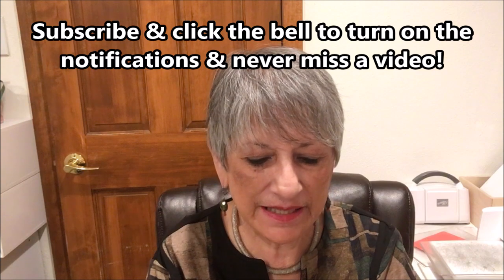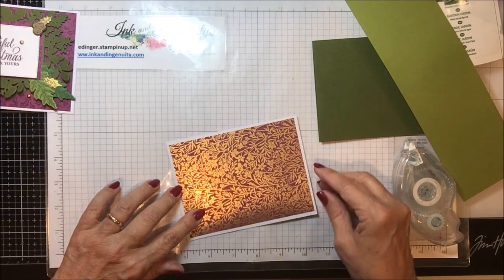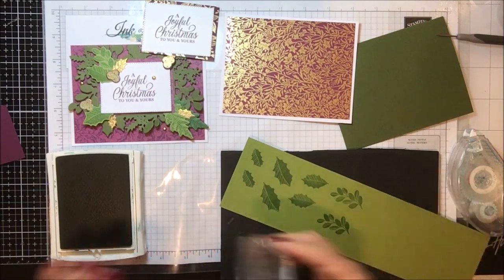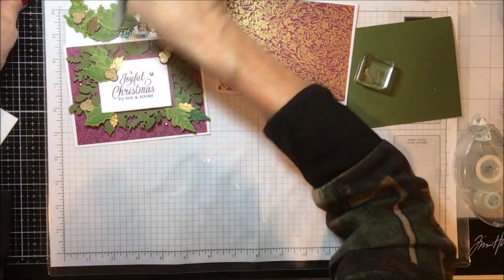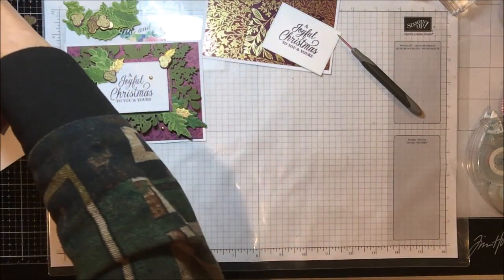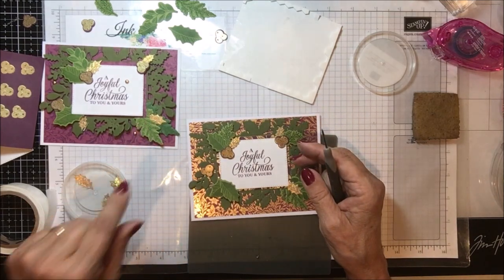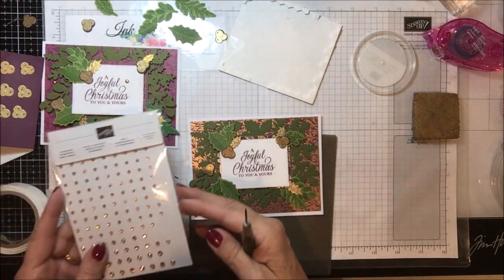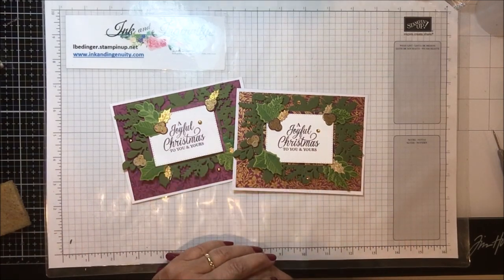Merriest Moments Fun Fold Christmas Card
PLEASE REMEMBER TO USE THE HOST CODE WHEN ORDERING, the November 2021 Host Code is 3DJ6ZGJY. Orders get a free product or handmade gift in addition to a reusable card from me.

The November Prize Draw is a $60 Shopping Spree on me.

Join my team.  You get $125 in Stampin' UP!

Measurements and Supplies for Today’s Fun Fold, Bay Window Christmas Card

I used a Basic White card base 4 ¼” by 5 ½”.  You will also need 2 Pieces about 3” by 2 ¼” for the sentiment and the inside of the card.
Next Blackberry Beauty Specialty Designer Series Paper 1 piece 4” by 5 ¼”, 2 pieces 3” by 2 ¼”.
Then a small scrap of Blackberry Bliss to emboss and cut out the holly berries.
Mossy Meadow - a card base 8 ½” by 5 ½” scored at 4 ¼” for the front of the card
A large piece of Old Olive to stamp and cut the contrasting leaves for the card.

Supplies:

• Blackberry Beauty 12" X 12" (30.5 X 30.5 Cm) Specialty Designer Series Paper [156458] $15.00